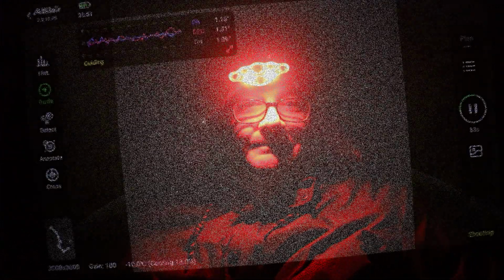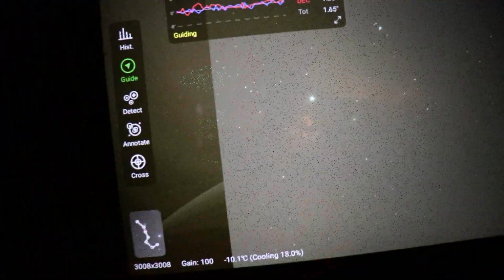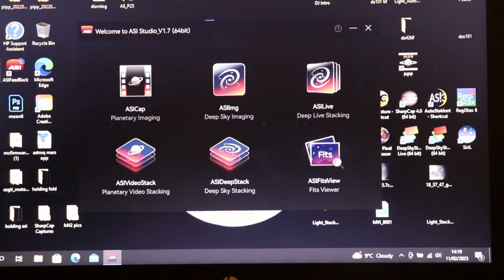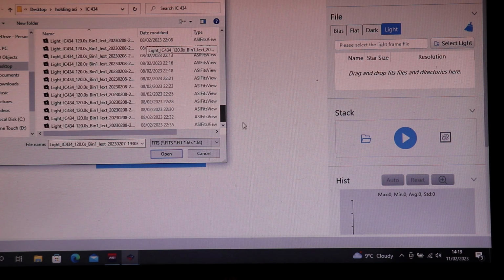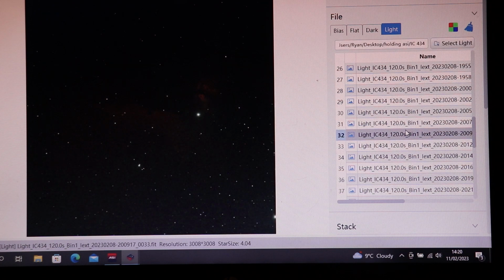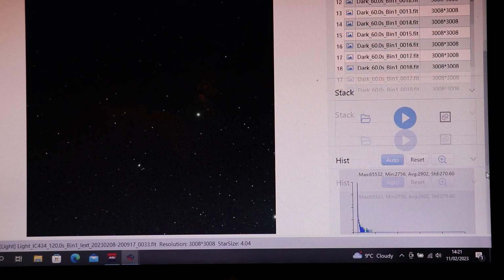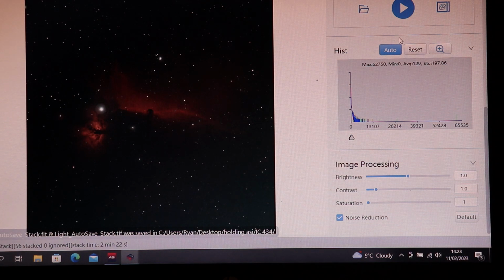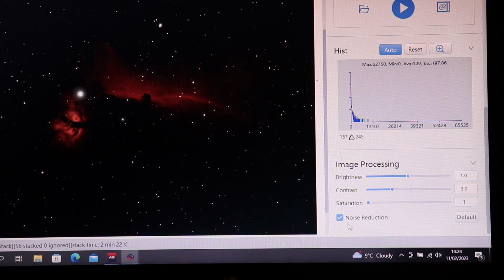First Attempt Photographing Horsehead Nebula using WO Redcat 51 & Optolong L-Extreme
The Horsehead Nebula is a small dark nebula in the constellation Orion. The nebula is located just to the south of Alnitak, the easternmost star of Orion's Belt, and is part of the much larger Orion molecular cloud complex.
Radius: 3.5 light years
Discovered: 1888
Distance to Earth: 1,500 light years
Magnitude: 6.8
Coordinates: RA 5h 40m 59s | Dec -2° 27′ 30″
Discoverer: Williamina Fleming
Apparent magnitude (V): 6.8

William Optics v1.5 RedCat 51 APO f/4.9